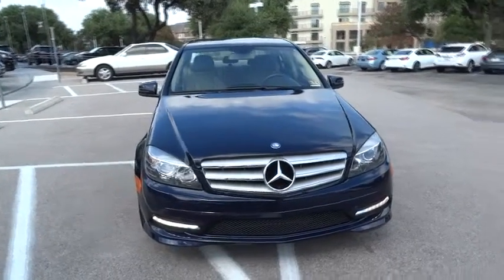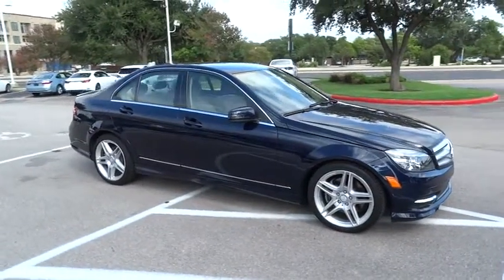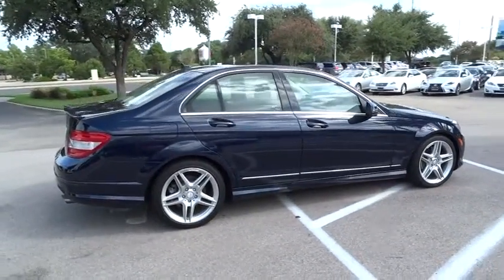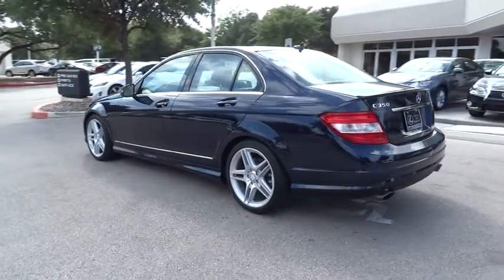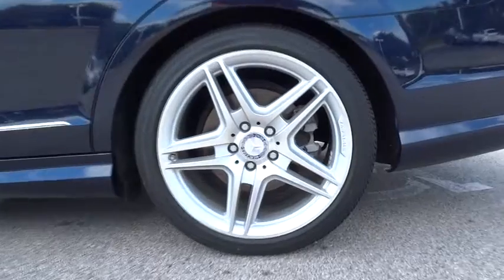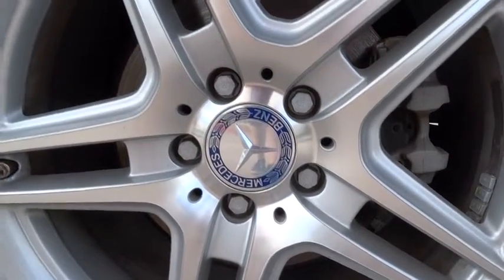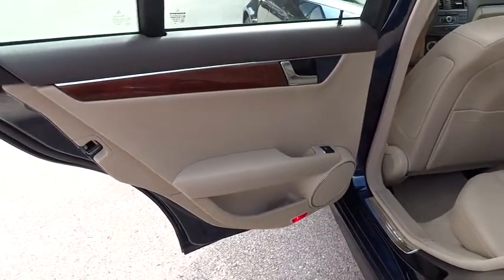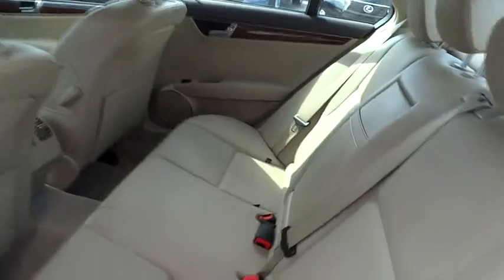2011 Mercedes-Benz C-Class Austin, San Antonio, Cedar Park, Waco, Round Rock, TX L624451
2011 Mercedes-Benz C-Class
2011 Mercedes-Benz C-Class C350 Sport - Stock#: L624451 - VIN#: WDDGF5GB4BR142843